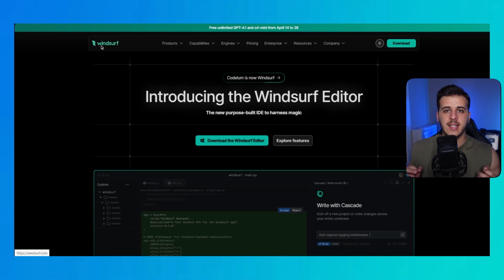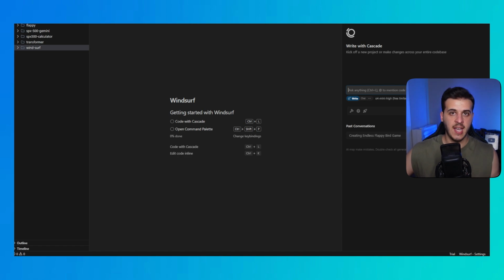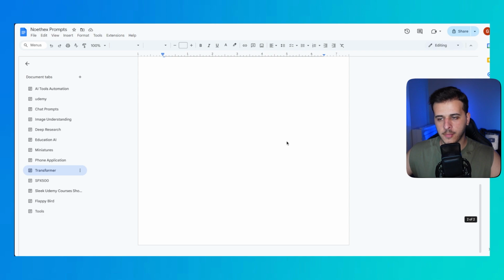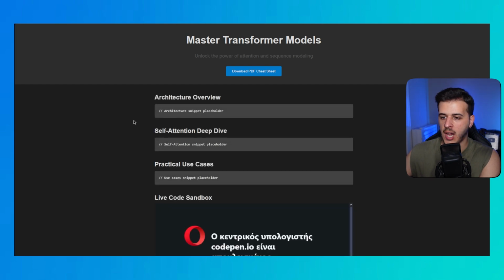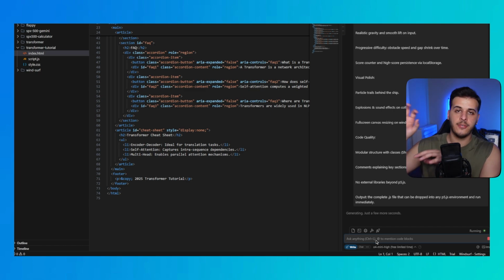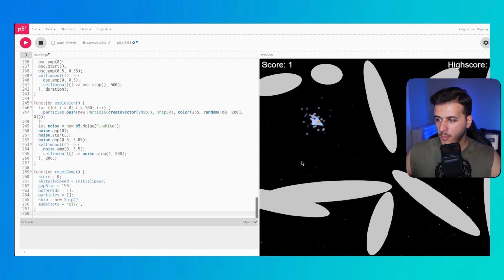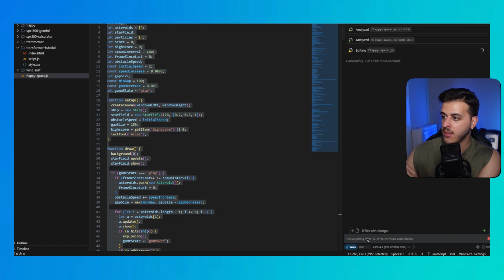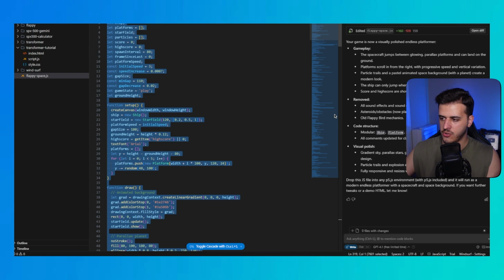WindSurf AI Coding IDE is INSANE!